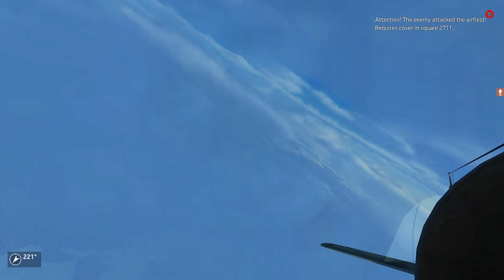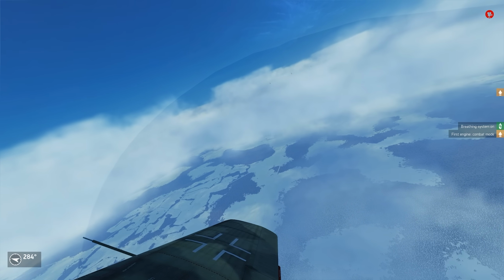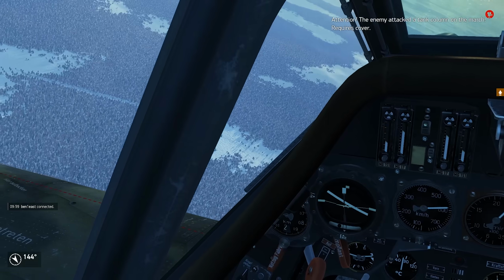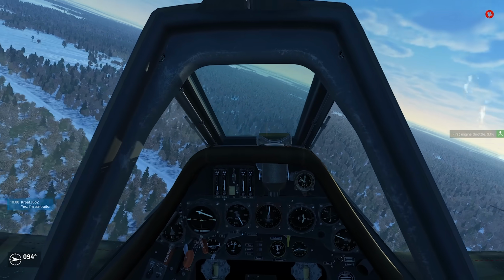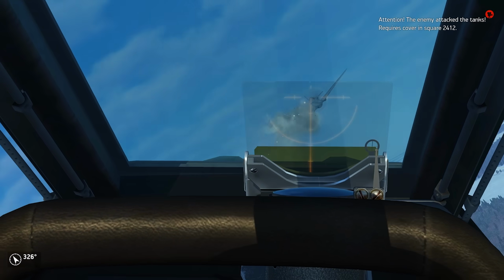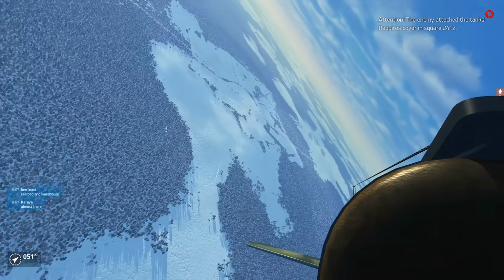Testing the new damage model - IL-2: Great Battles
Some words on the new damage model and my opinion.

MitchellOFCL
n3utron1k
chip_
atomic 359
Dave Lowe
PastyDiabetic
MoneyShot
Jeff Trischuk
Elgonidas
Ellis H. Davison
Tim Koets
IrishAirman
Daniel Wischolek
Hans Moonen
Charles Chick
Thomas Grau
Kurtz28
Sigfus Steingrimsson
Gregory Jones
Allen Bullock
John Witkowski
Scallie
colin

Details about my system are on my "About Page"